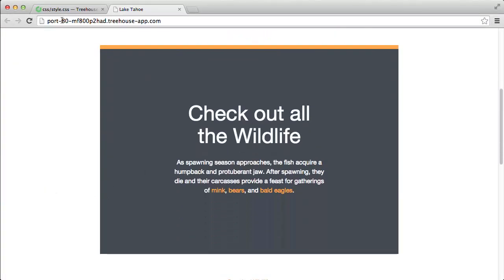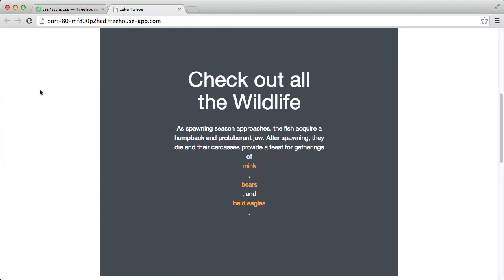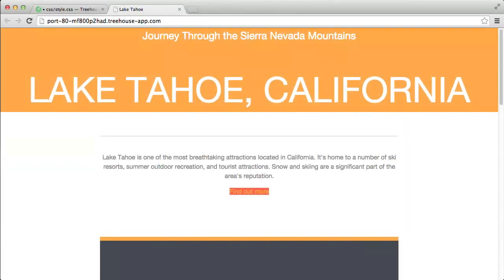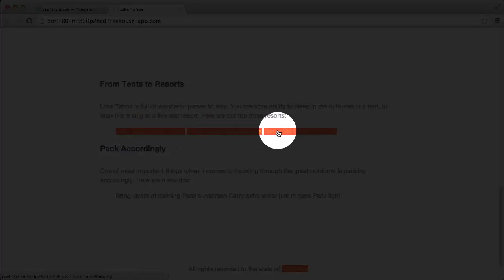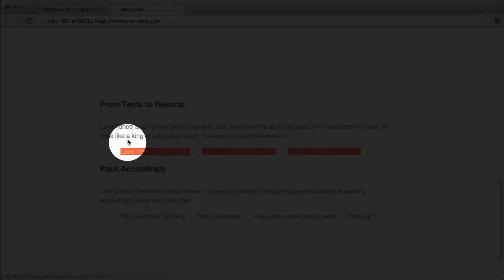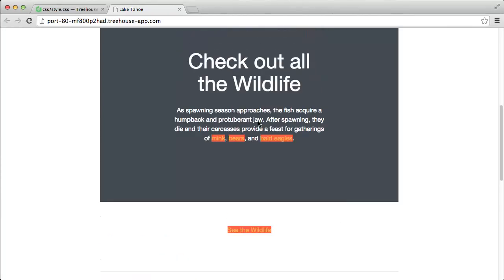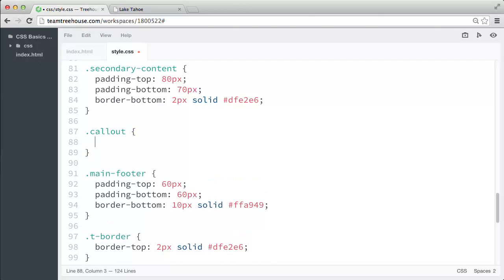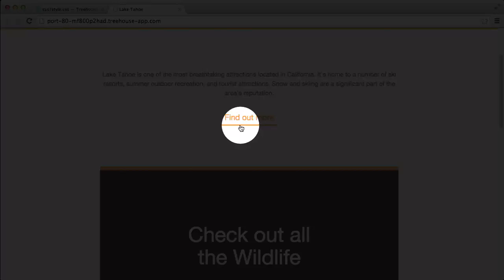5 Display Values CSS Basics Treehouse